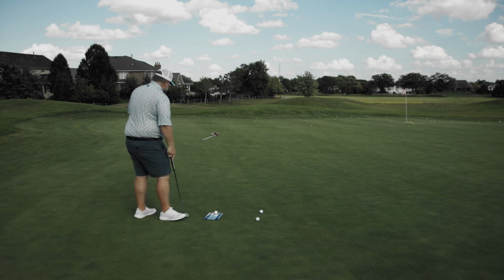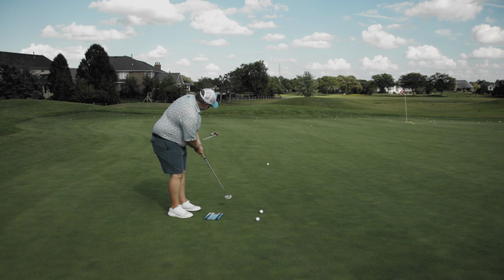3 Common Putting Mistakes and How to Overcome Them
Make sure to get your FREE Breaking 90 Plan today!

Get your FREE Yardage gapping card!

In this video, we talk about actually lowering scores.  When I talk with players, they always say they want to shoot lower scores, but then they will say they are "pretty good putters."  But statistically, they have a lot of room for improvement in their golf scores.  Following the tips from these videos
AIDS FROM THIS VIDEO!

🪞 Putting Mirror
🚄Stack System and Stack Putting - Get faster and add speed and distance to your game! - CODE SHG for a discount
💡 Putting Mat in The Studio!

Tools I use to Improve Mine and My Students Game!

- My tripod of choice for my devices filming my swing, holding devices and filming on course content!
- The Bunker Mate and Arm Alarm with a discount!